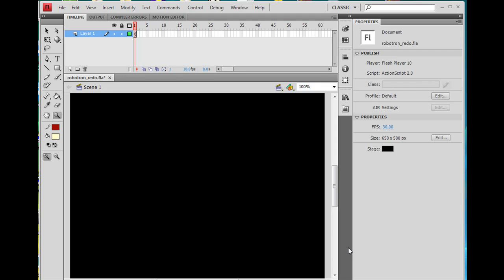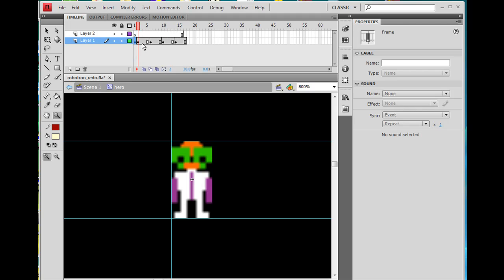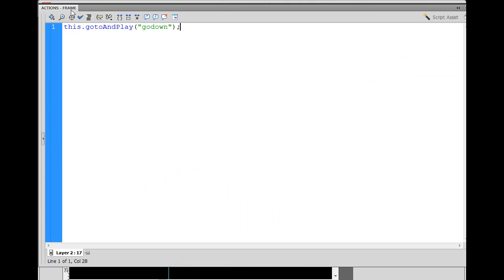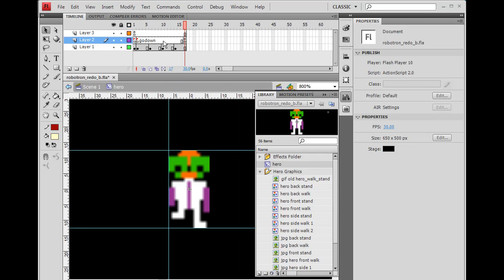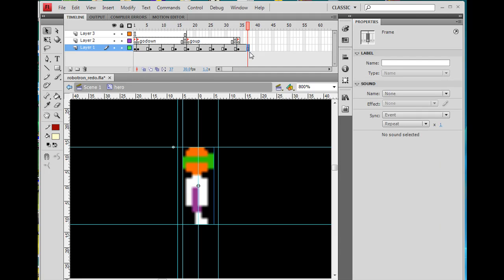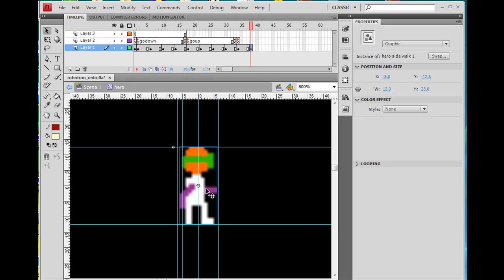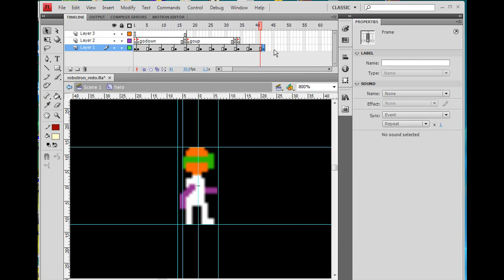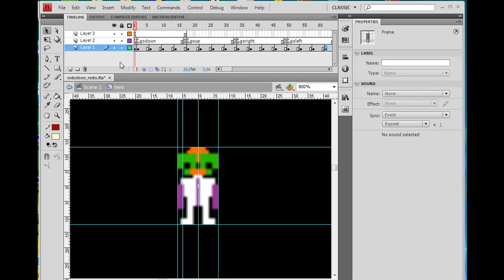Add Directional Walking Cycles to your Character (Flash Game with Actionscript 2.0 - part6)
Add Directional Walking Cycles to your Character  - How to create a pixel art game with Flash Actionscript 2.0 - Based on the classic arcade game Robotron